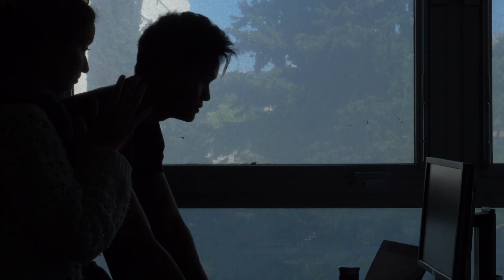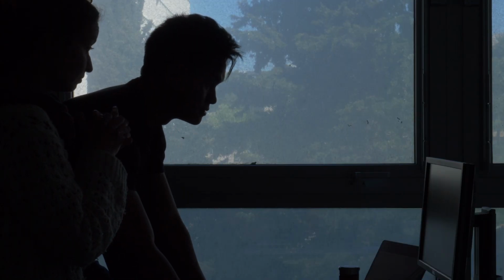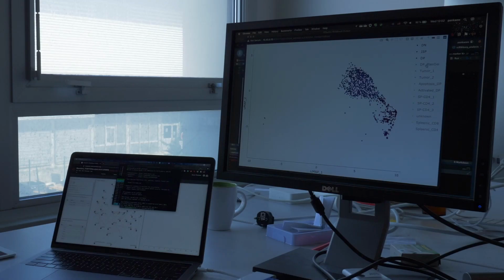DOC2AMU - Saran Pankaew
« Portraits de doctorant.e.s Doc2amu » dans la Collection « Expérimenter l’avenir » : SARAN PANKAEW nous présente sa thèse en Biologie santé, spécialité immunologie, qui a pour sujet : « Modelling PTEN & TCR signaling network in thymocytes”

Laboratoires : CIML et I2M

Le sujet de thèse de Saran Pankaew consiste à tenter de créer un modèle mathématique sur le fonctionnement des cellules sans le gène PTEN : vont-elles rester normales ou devenir cancéreuses ? Et comment le gène PTEN est-il impliqué dans ce développement ?